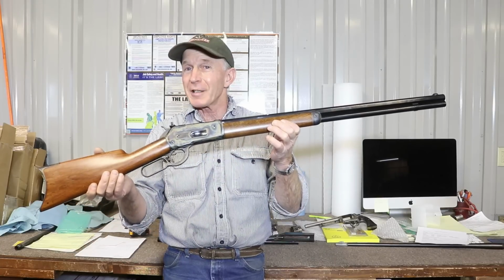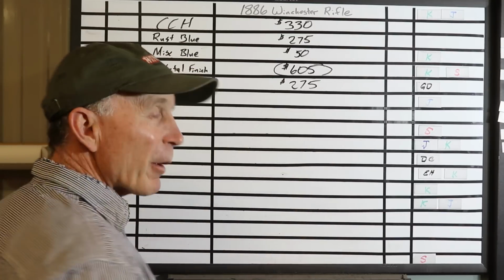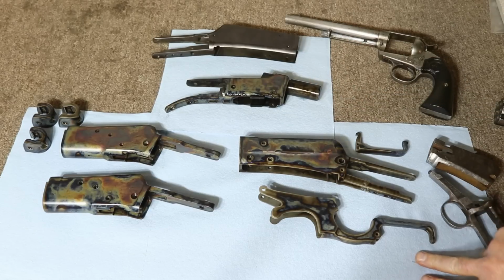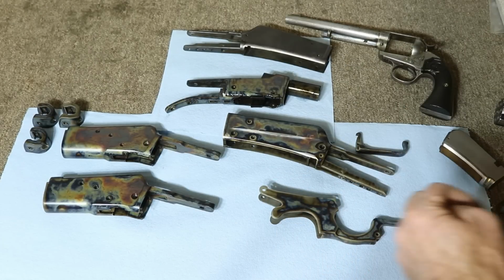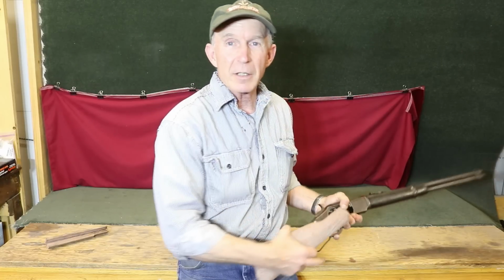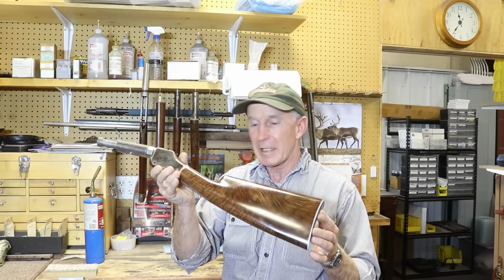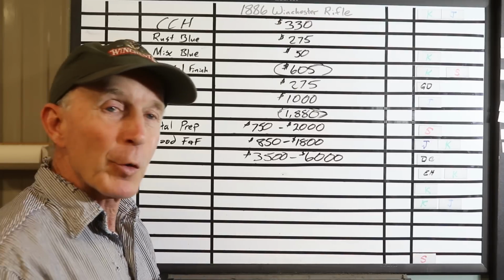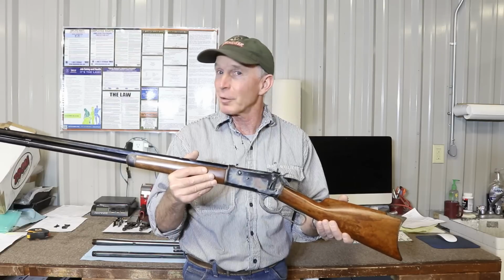Why Does It Cost So Much To Restore a Firearm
Join us as we talk about the process of a proper restoration for a vintage firearm and the costs involved.